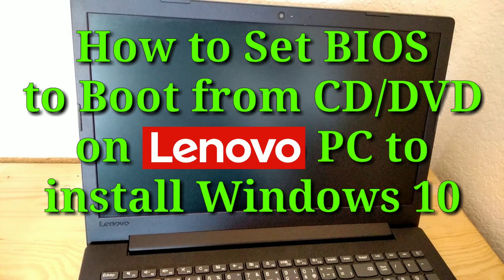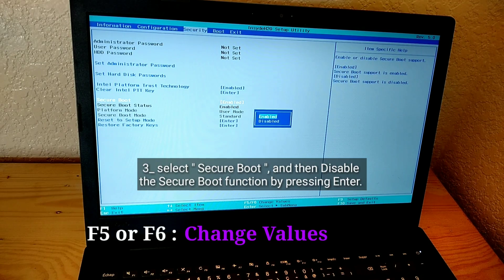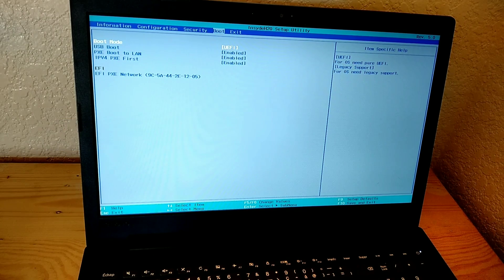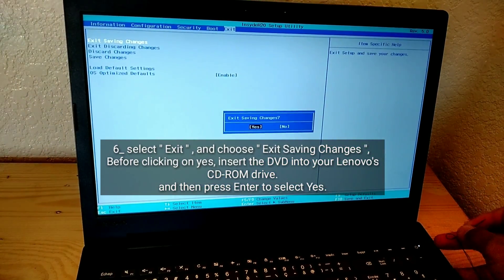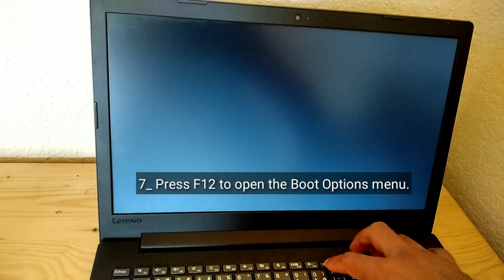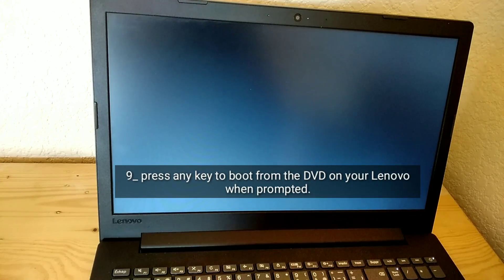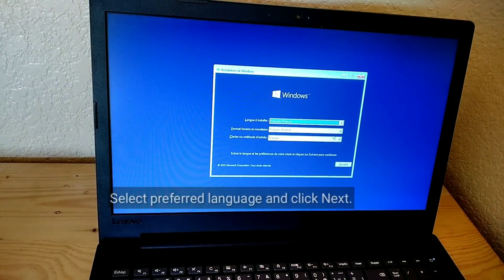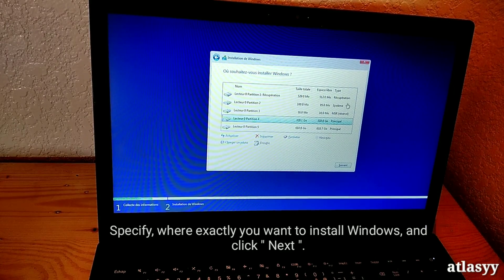How to Set BIOS to Boot from CD/DVD on Lenovo PC to install Windows 10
BIOS UEFI Windows 10 , 11
How To  Boot  From DVD on Lenovo Laptop to Install Windows 10

Welcome:
✓ Recommended ways to enter BIOS - ThinkPad, ThinkCentre, ThinkStation:
1_ Power on the system by pressing the power button.
 2_  Repeatedly tap the F1 key when the Lenovo, ThinkPad, ThinkStation, or ThinkCentre logo appears,

 _  The computer may beep once to indicate that it will boot to BIOS.

_  Some models require users to continuously press Enter instead of F1 during power on; once the Startup Interrupt Menu displays, press F1 to enter BIOS.

✓ Recommended way to enter BIOS for Lenovo Desktops & All-In-Ones:
1_ Immediately press the F1 key 5-10 times after the power on button is pressed or restart the system and press F1 when the Lenovo logo is displayed.

✓ Recommended way to enter BIOS - ideapad:
Turn the PC on.
1_ Immediately and repeatedly press F2 or (Fn+F2). Accessing the BIOS may take multiple attempts.

Another way to enter the BIOS is to press F12 and then choose to Enter the setup from the Boot menu.